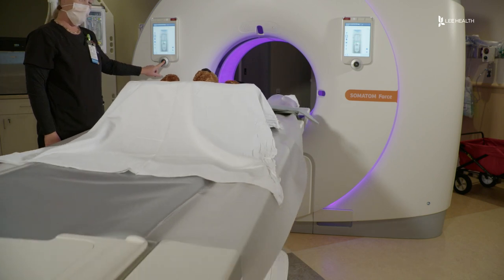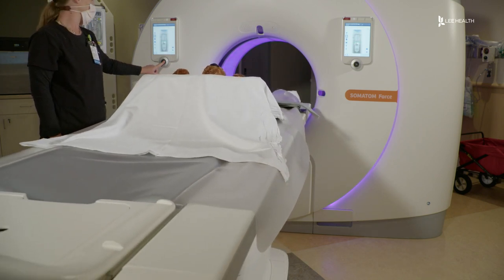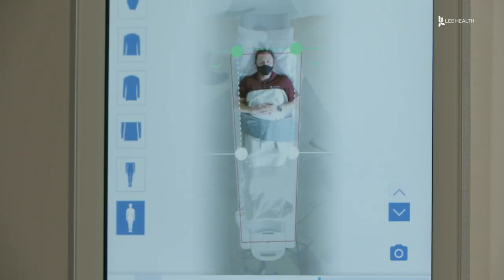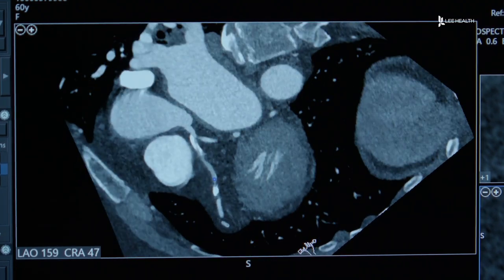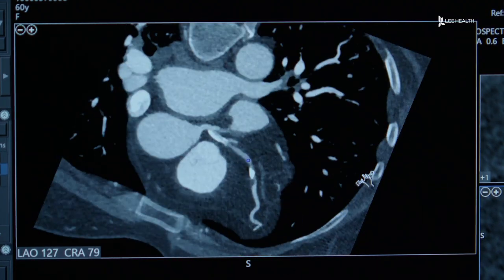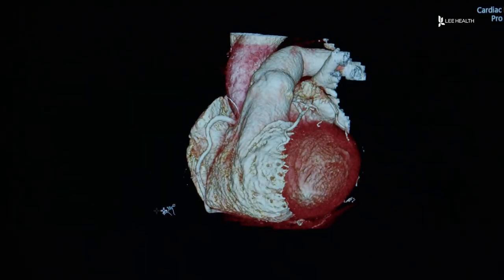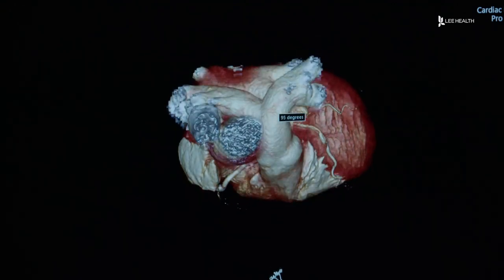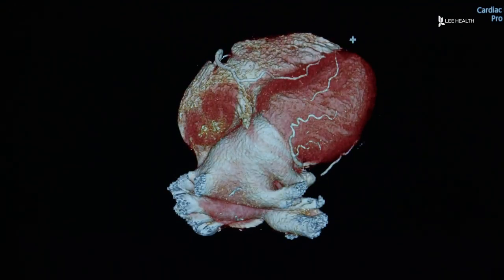How the Force CT Scan Will Help Pediatric Cardiac Imaging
It’s like Christmas morning for Pediatric Cardiologist Dr. Eric Eason, “I am super stoked, all of our cardiologists are so excited to have this.” It’s because of a machine called “The Force.” It’s Lee Health’s brand new, state of the art CAT scan. He will be able to use this to get high quality images for children with congenital heart disease. “That’s a heart defect that they had at birth,” said Dr. Eason.

Cardiologists rely on these photos to understand the best way to treat their patients. “Sometimes the veins are abnormal, sometimes the vessels coming out of the heart are abnormal, and you have to make decisions on whether that needs intervention now or later and what kind of defect it is,” said Dr. Eason.

The old CAT scan took a few seconds to capture an image. That’s a problem for babies because of their increased heart rate and the fact that they rarely stay still. With “The Force,” doctors can capture images in under a second. “When it takes under a second to scan the heart, your ability to capture that perfect picture goes way high, but if it takes 3,4,5, seconds well that’s so much longer that you have to have the baby stay still not move have the perfect positioning,” said Dr. Eason.

It can also provide incredibly clear images of the super small vessels that babies have.  “It was at least one or two or three times a month where we would have to tell a family hey we can’t give you that service. Now with the scanner here it’s a 15-minute drive to Health Park to get your CT scan,” said Dr. Eason. Reducing stress on families and giving doctors the best information possible to make healthcare decisions.

Visit LeeHealth.org